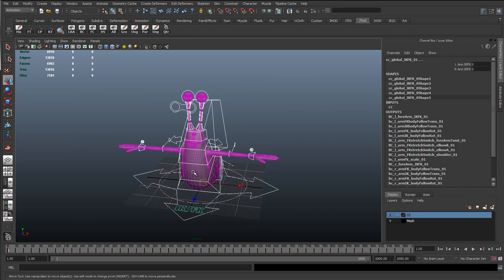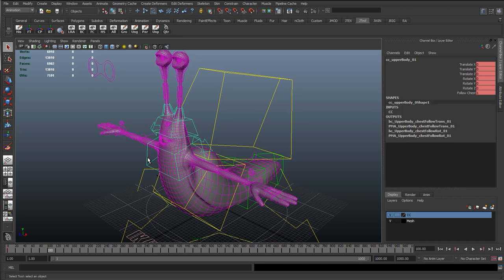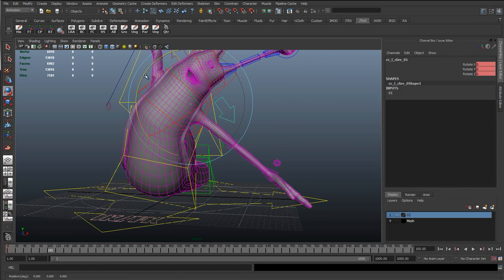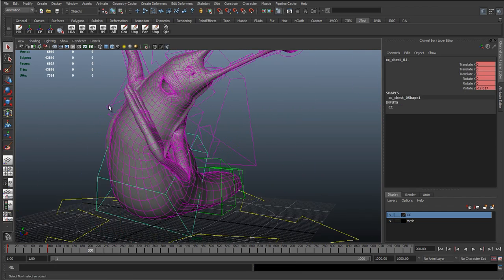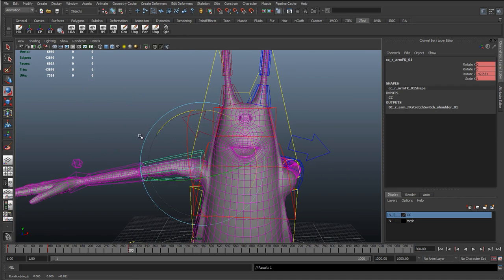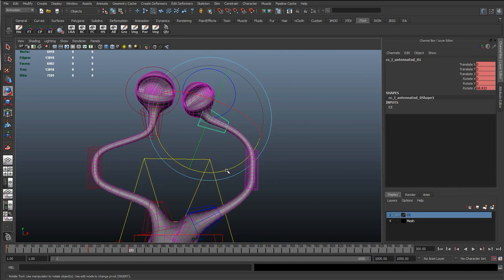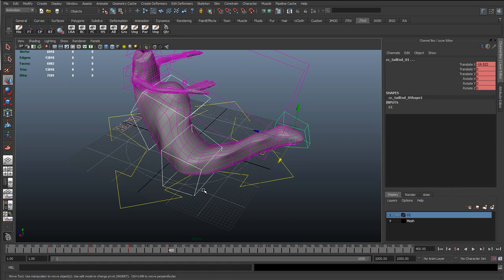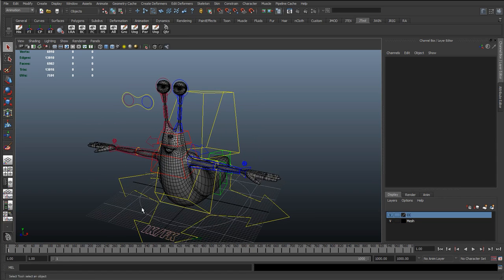56 - Range of motion while skinning (Cartoon character rigging series)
Its important to understand how the skin looks while the character rig is moving/deforming so while skinning its useful to add in a range of motion animation, so as we edit the skin we can quickly play back the animation and see how it looks.

It important as while skinning areas like the shoulder, it might look good in the t-pose but it also has to look goof while moving into several other poses.

Its ok to use the pint skin weight tool while the character is not in the t-pose but id recommend going back to frame 1 (where the t-pose should be kept) when mirroring the skin weights so it mirrors perfectly across.

Using the range of motion its important to animate poses that would be used in an animation and nothing extreme or unrealistic. for example if I was skinning a human character I wouldn't have a range of motion where the clavicle bent 180 degrees around as that pose would never be needed and is unrealistic so trying to get the skin to work in such a pose would be pointless. However its important to note some such things might happen with a cartoon character (e.g. the sine wave on the arms) so its important to also check that those deformations work well with the skin.